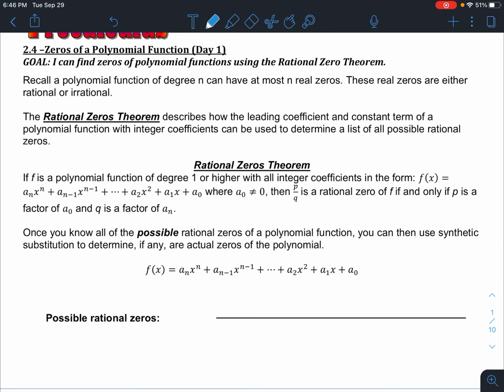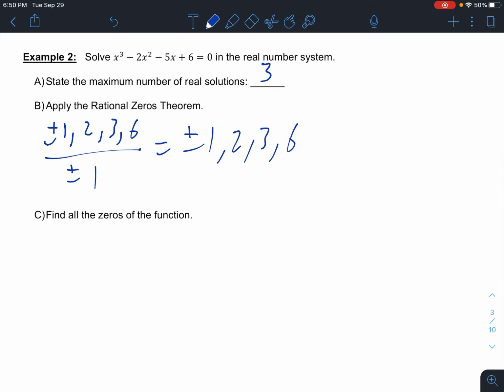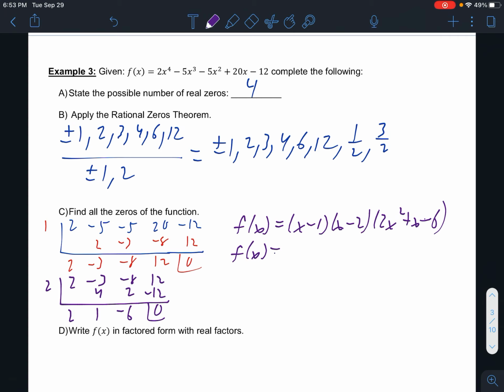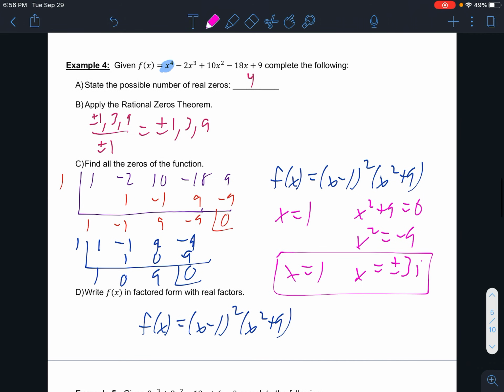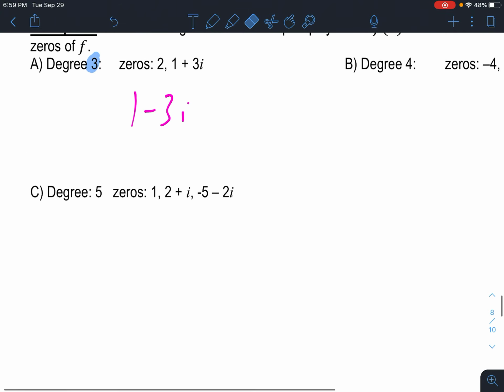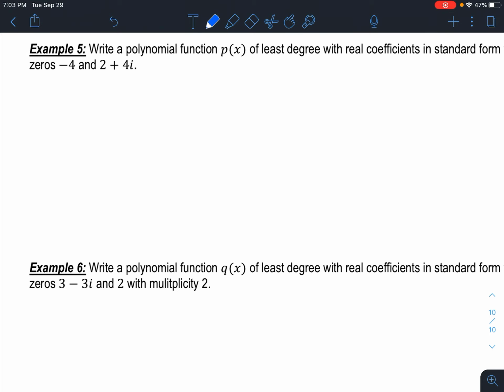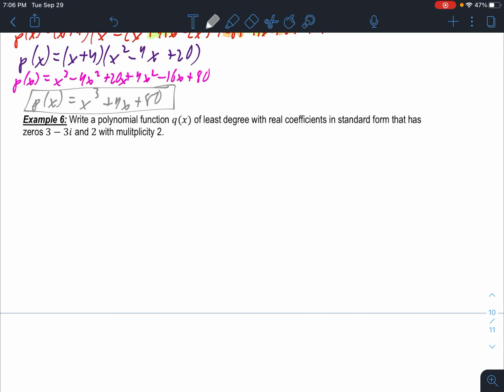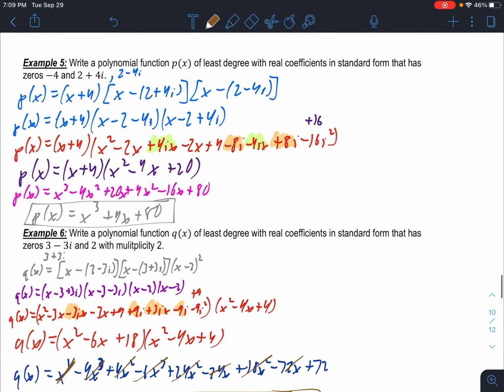Precalculus - 2.4 day 1-2 notes